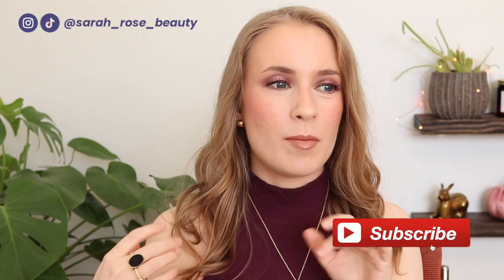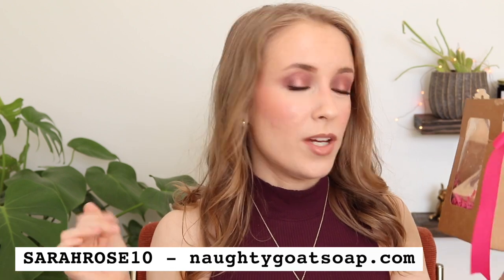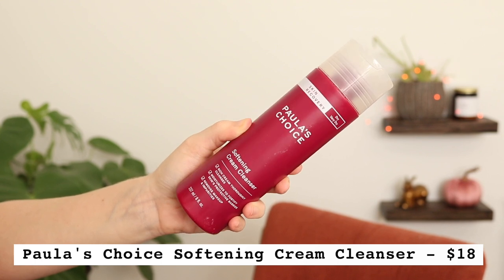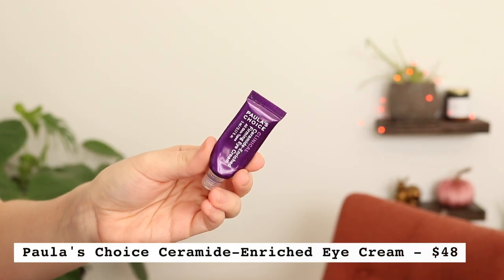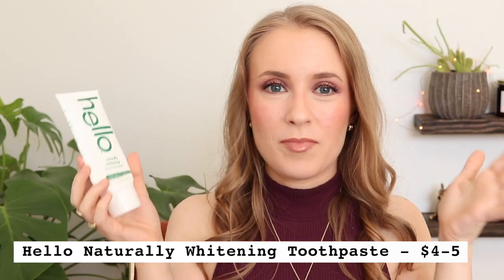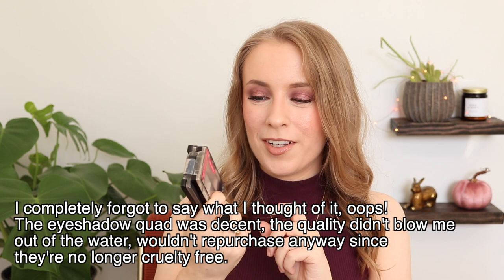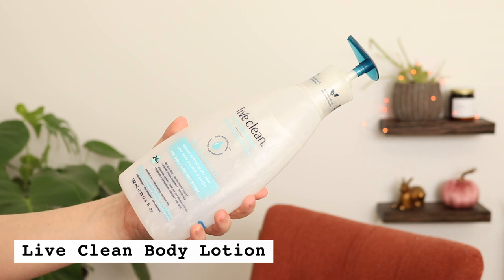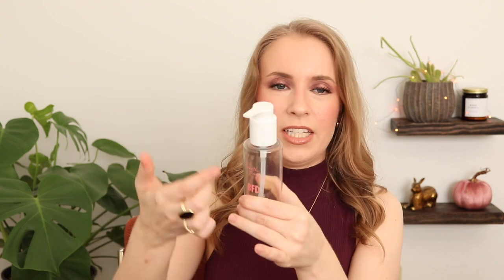NOVEMBER EMPTIES: Hits & Misses + Would I Repurchase?? EOS Shaving cream, Cocokind SPF & more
Sharing my November 2021 empties! Reviewing all the products I've used up and letting you know whether or not I'd repurchase. Including lots of skincare from the Paula's Choice Skin Recovery line, my updated thoughts on the Cocokind Daily SPF and some year-end project pan empties! Thank you to The Naughty Goat soaps for sponsoring today's video.

⊛ Fourth Ray Beauty BFD Cleansing Oil ($14)

--also mentioned - Billie Shaving cream

⊛ Wet n Wild Walking on Eggshells quad - this version discontinued/iffy cruelty free status

⊛ Live Clean Body Lotion Fragrance Free

WHAT I'M WEARING:

⊛ Eyeshadow: Sigma Enchanted Palette
⊛ Lips: Jordana lip liner in Rock n Rose, Milani Lip Plumper in Soft Rose